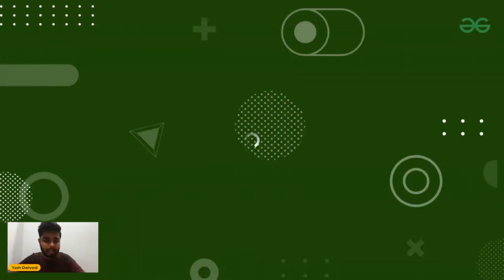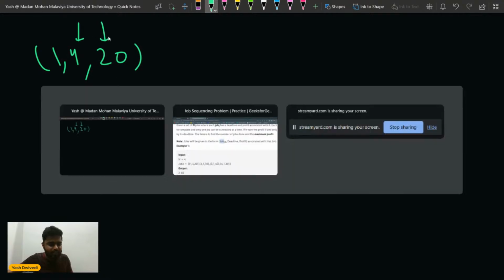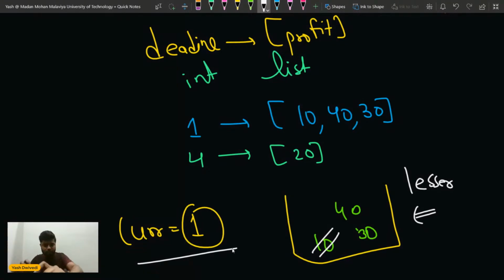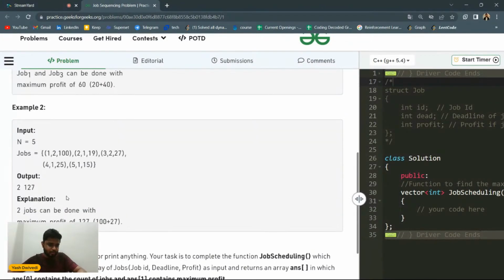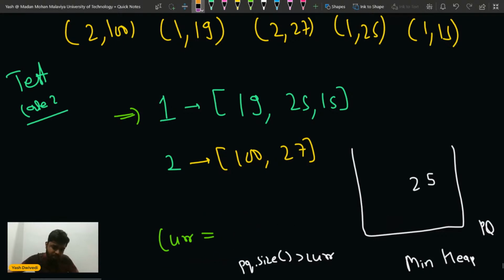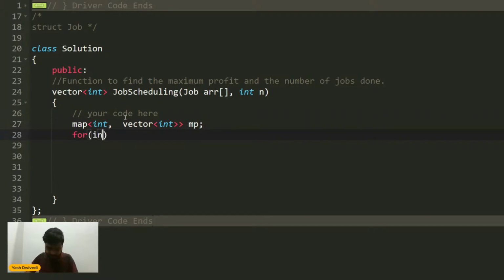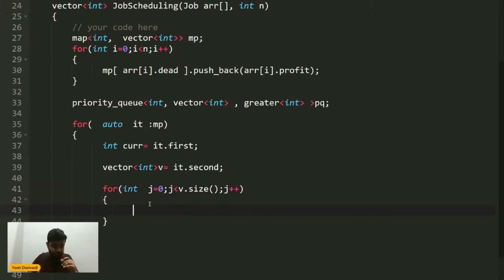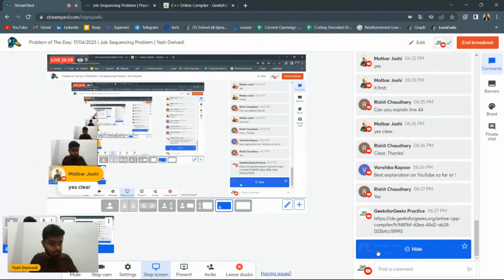Problem of The Day: 17/04/2023 | Job Sequencing Problem | Yash Dwivedi